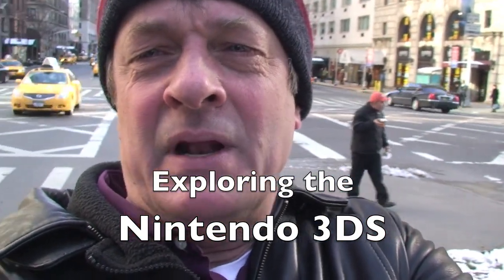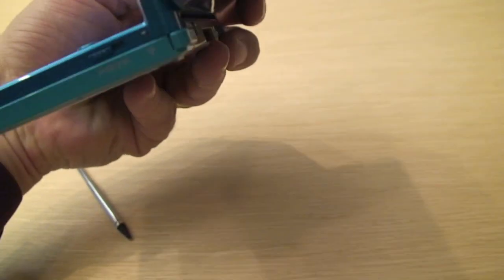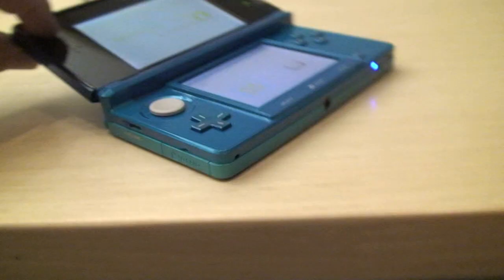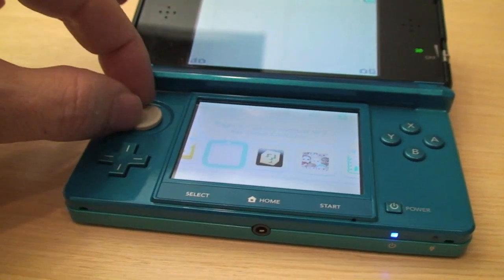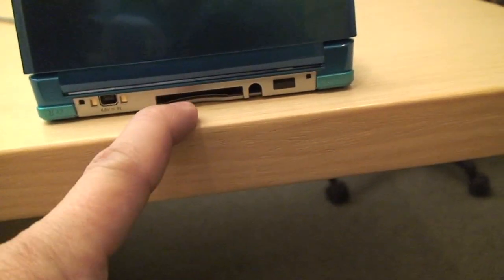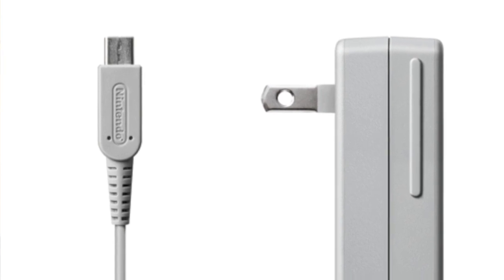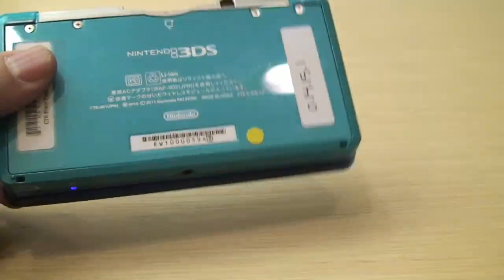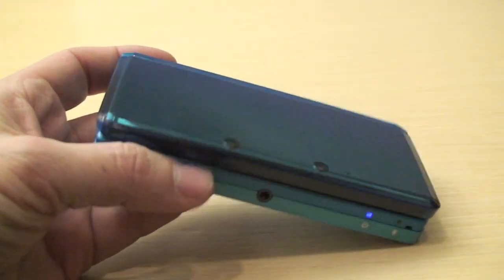Nintendo 3DS: A First Look at a Production Model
A first look at a production model of a Nintendo 3DS ($250, coming March 27), as shown 30 days before launch to CTR's Warren Buckleitner Note that I don't go into software or camera-related features -- this is a close look at the controls, power adapters and ports.